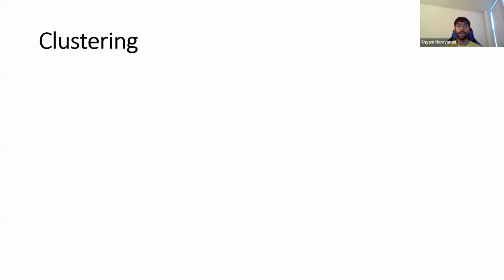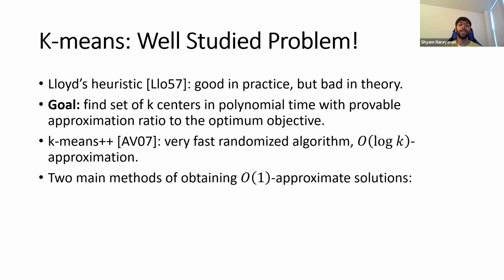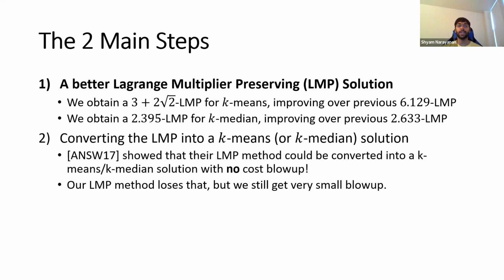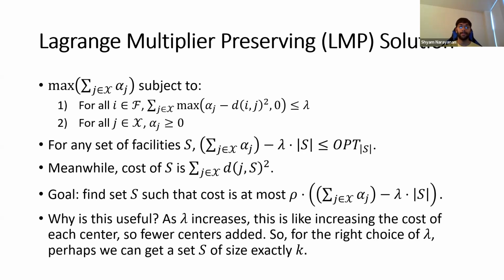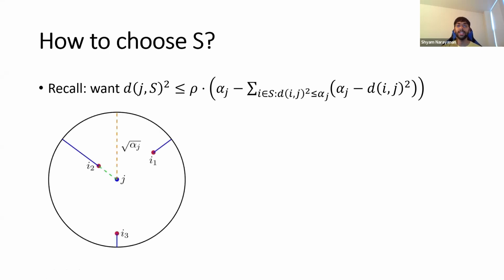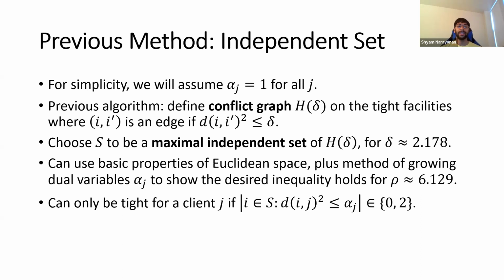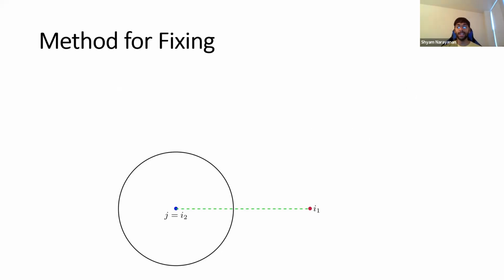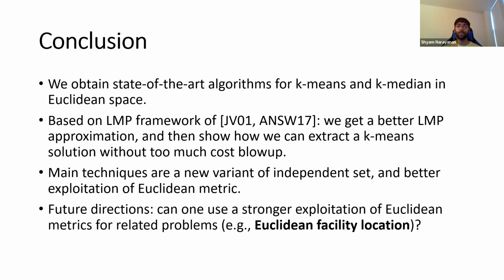STOC 2022 - Improved Approximations for Euclidean k-Means and k-Median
Improved Approximations for Euclidean k-means and k-median, via Nested Quasi-Independent Sets

Vincent Cohen-Addad (Google), Hossein Esfandiari (Google), Vahab Mirrokni (Google Research) and Shyam Narayanan (Massachusetts Institute of Technology)